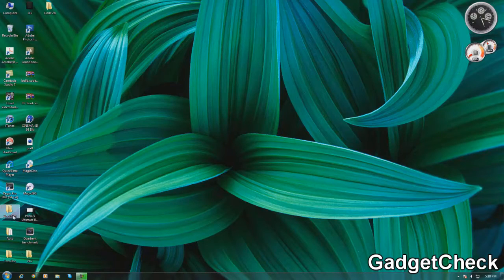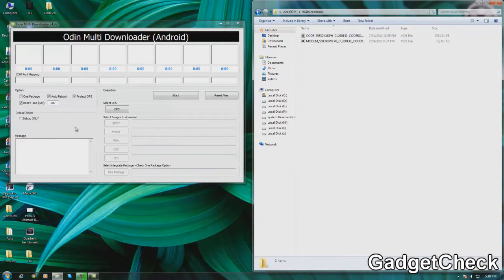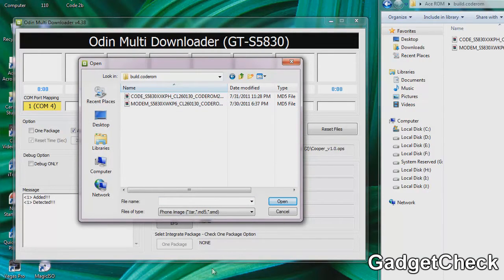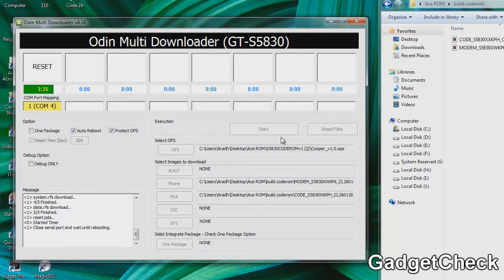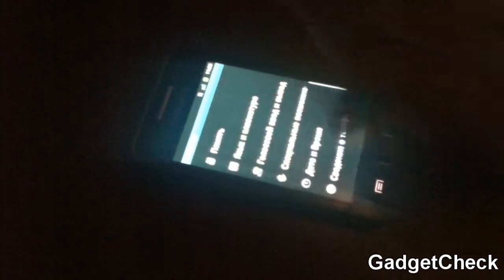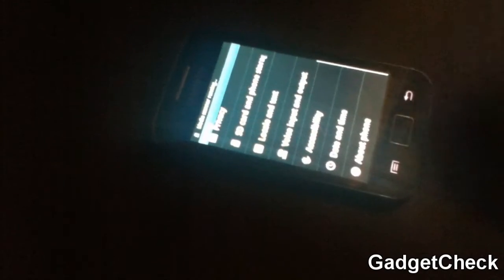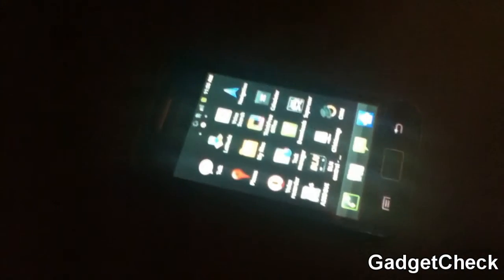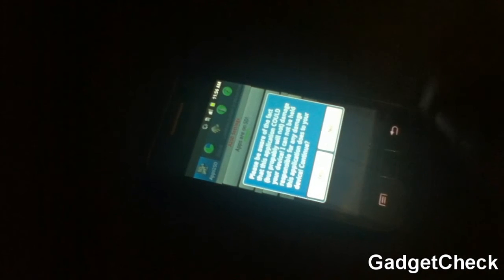Samsung Galaxy Ace CODEROM v2b Android 2.3.4 Gingerbread XXKPH Flashing Tutorial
In this video tutorial i will show you guys how to flash your SGA a.k.a Samsung Galaxy Ace using CODEROM v2B.
You can use the same method to flash any other ROM if you want. this is just a universal tutorial to flash a ROM.